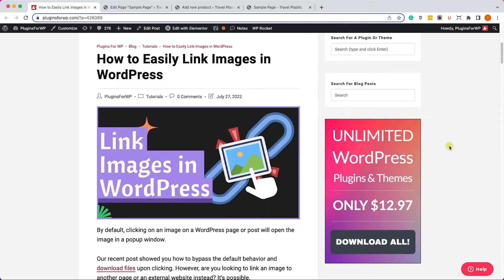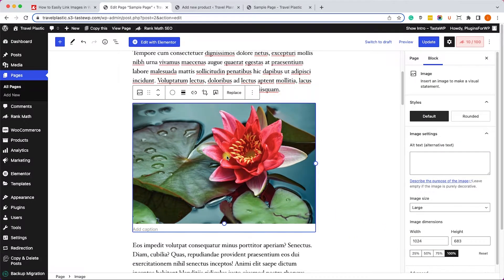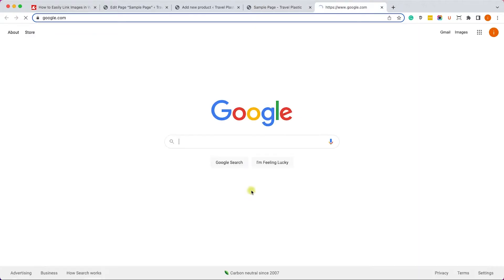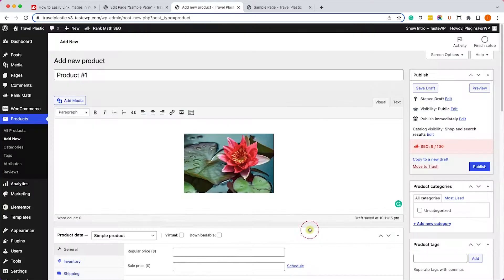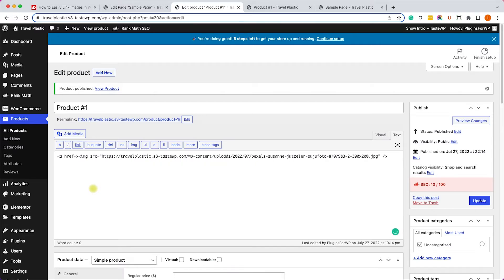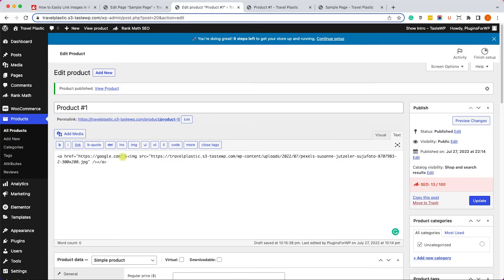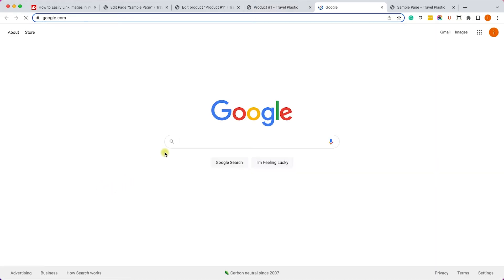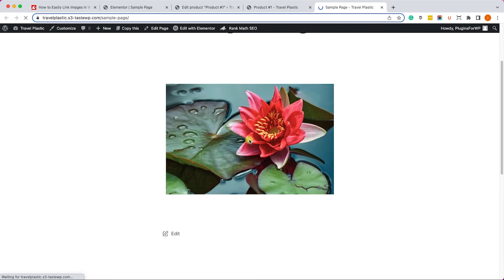How to Link Images in WordPress (Gutenberg and Classic Editors)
This video will show you how to link WordPress images in three ways: the Gutenberg, classic, and code editors.

In the bonus section, you'll learn how to link an image using the Elementor page builder plugin.